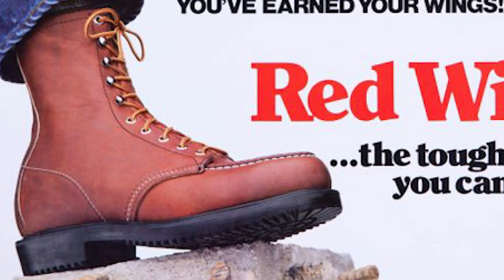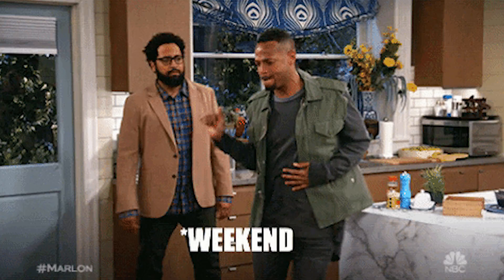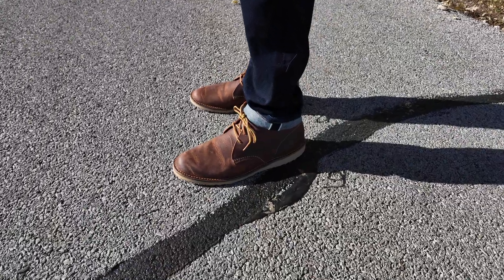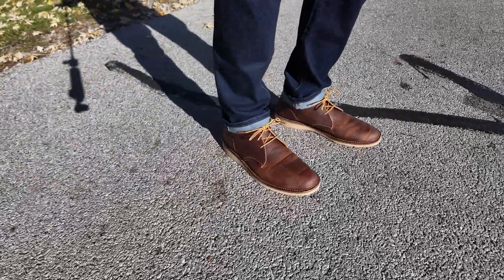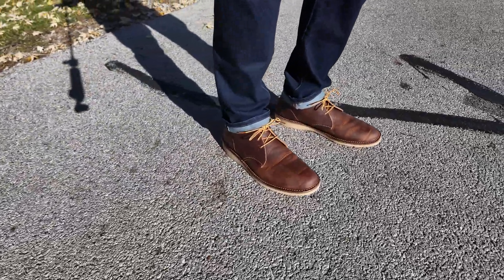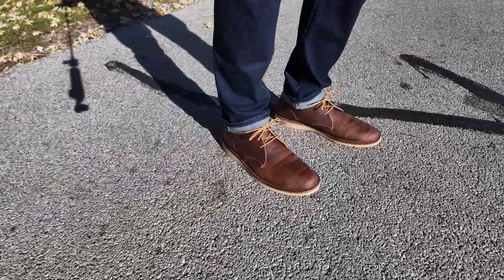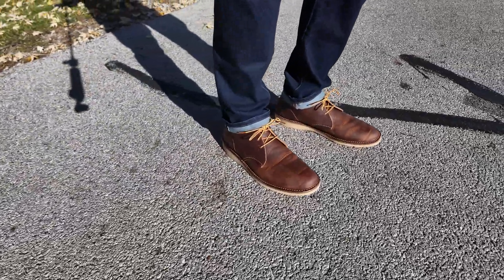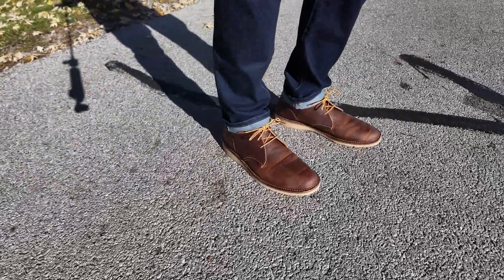Red Wing Weekender Chukka Boot Review | Heritage Chukka??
🔥 Are $250 Red Wing Chukkas really WORTH it? Dive into my in-depth review to find out! 👞💼

If you're on the hunt for that perfect intersection of rugged durability and laid-back weekend style, you might be in luck with the Red Wing Heritage Weekender Chukka boot. I'm bringing you the full lowdown on whether these boots are worth your hard-earned cash.

Thank you for your trust and support in my reviews – I couldn't do this without you.

CHAPTERS:
0:00 - Intro
0:42 - Weekender Chukka Overview
2:35 - Pros of Weekender Chukka, Red Wing Quality, Benefits
4:35 - Cons of Weekender Chukka, Red Wing Limitations, Drawbacks
6:34 - Final Verdict, Red Wing Weekender, Overall Impression